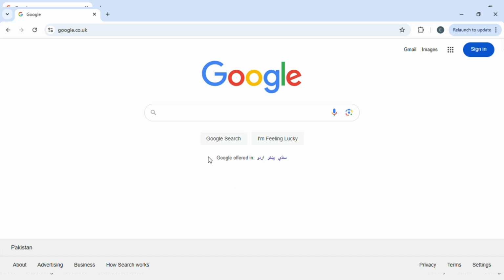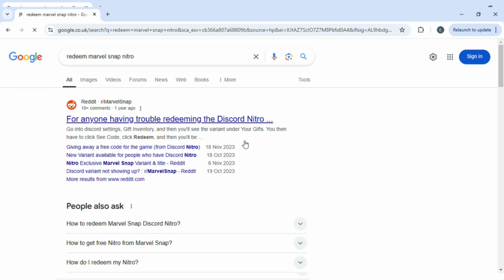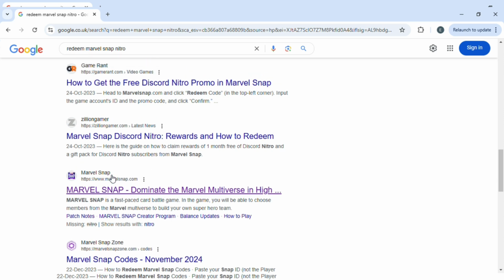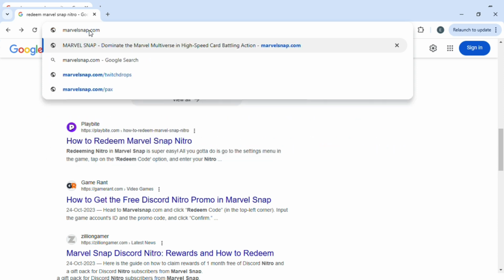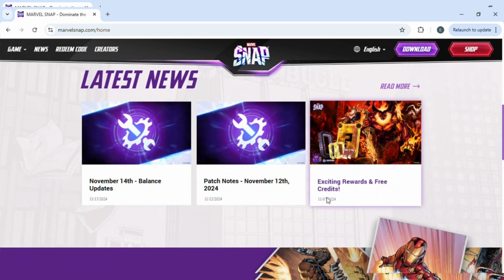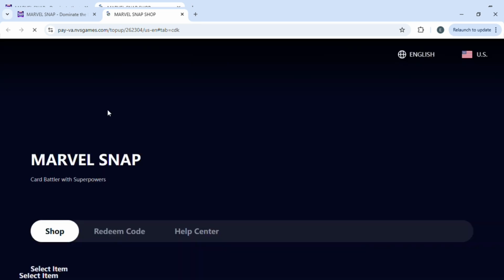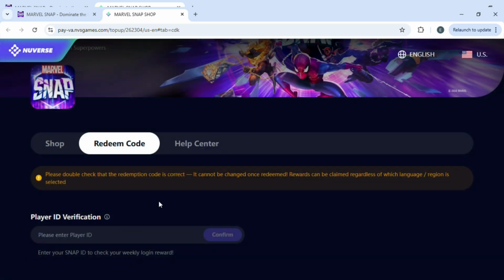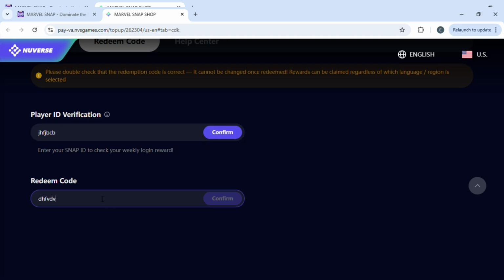How to Redeem Marvel Snap Nitro | Marvel Snap Redeem Code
In this video I'll show you how to redeem marvel snap nitro. The method is very simple and clearly described in the video. Follow all of the steps & redeem marvel snap nitro